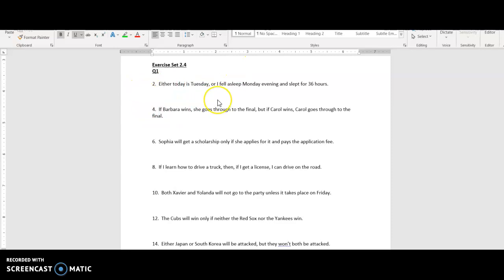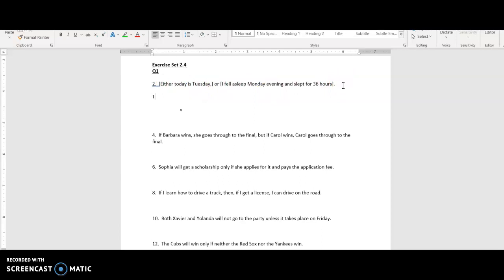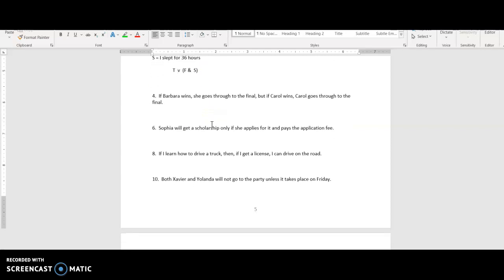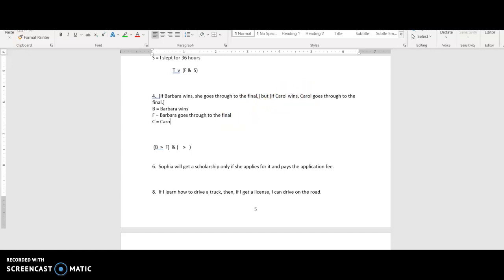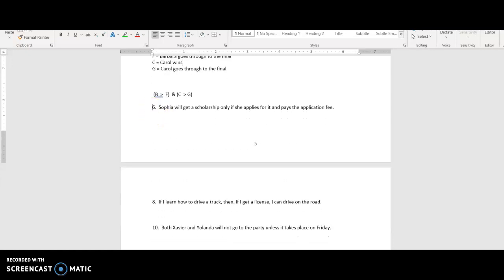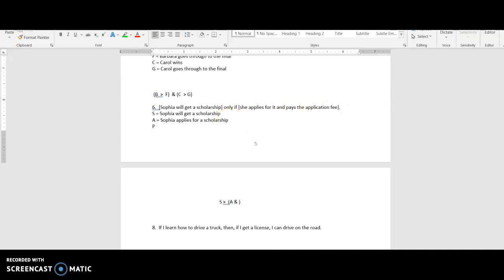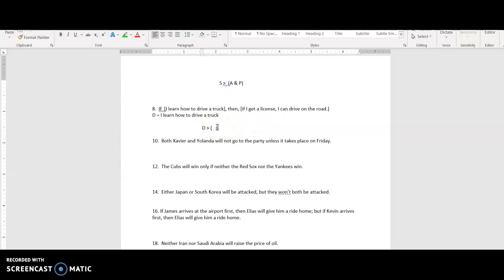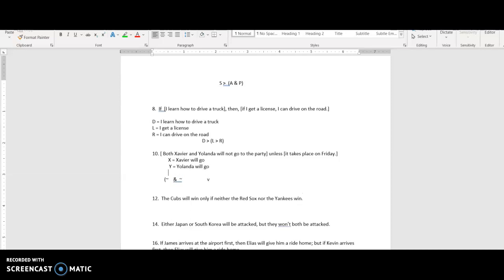Kenny, Ex. 2.4, even (pt. 1)